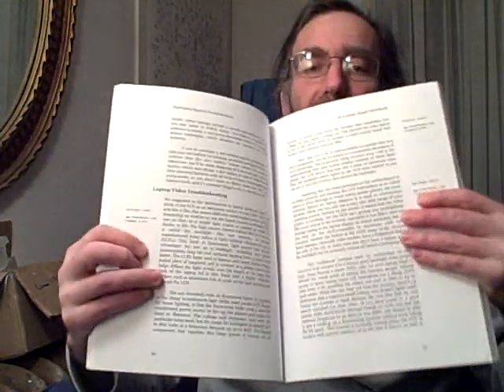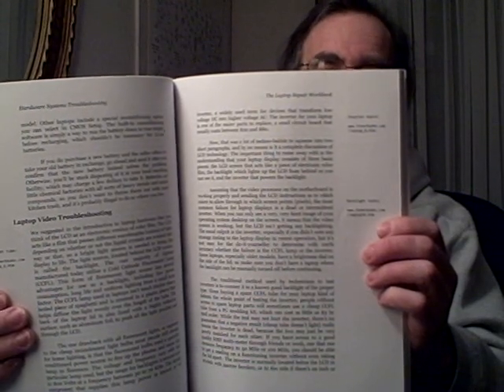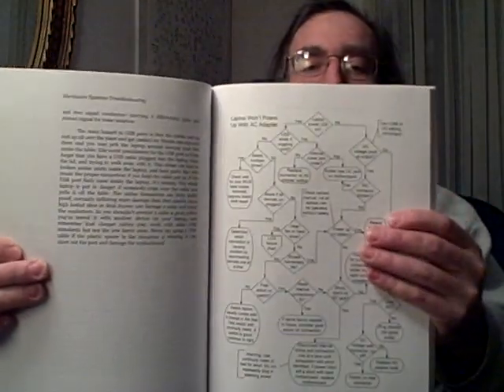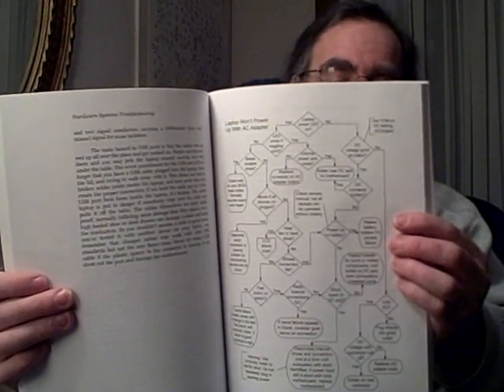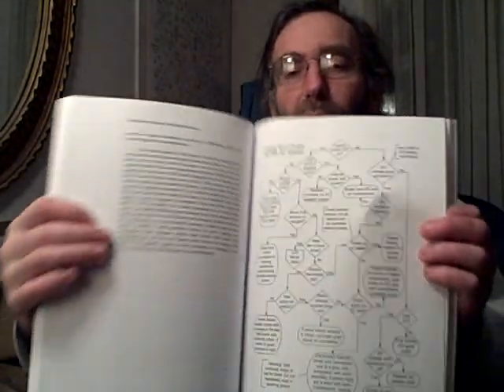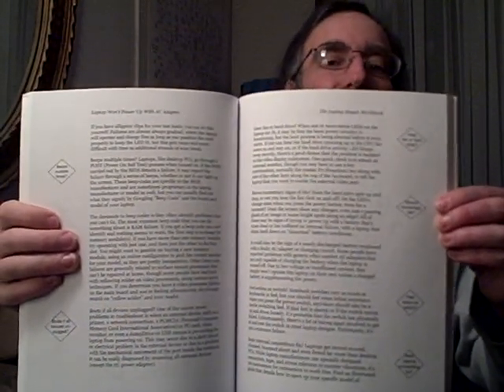The Laptop Repair Workbook: An Introduction to Troubleshooting and Repairing Laptop Computers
A video look inside The Laptop Repair Workbook. Explains what you get, what you don't, where to find it, and how the troubleshooting flowcharts are indexd to the text. From